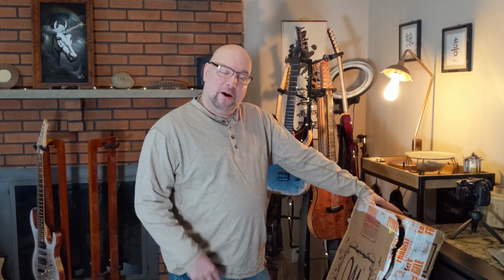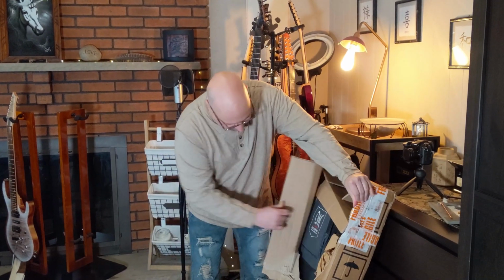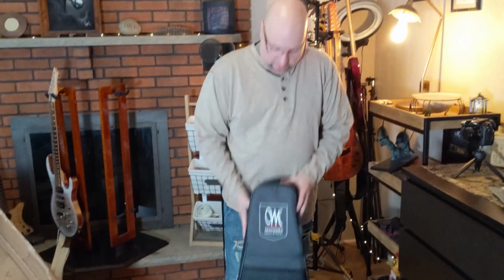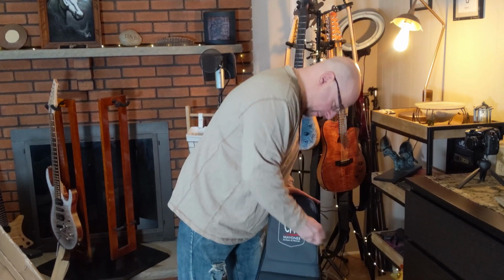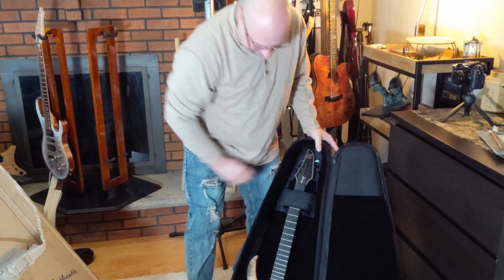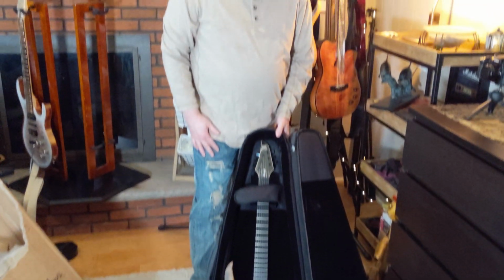Mayones Duvell Elite Unboxing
A little video to show off the new guitar and thank Omega Music for sending it. Learn to get PRO RECORDING sounds at home and on a tiny budget!